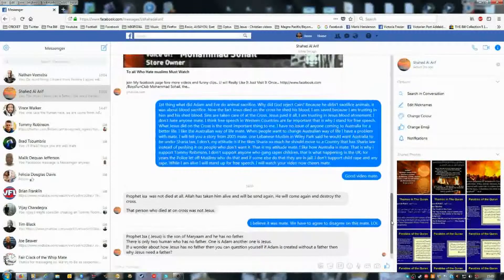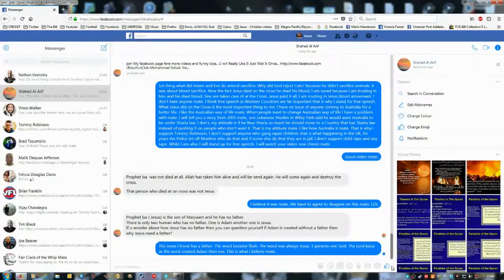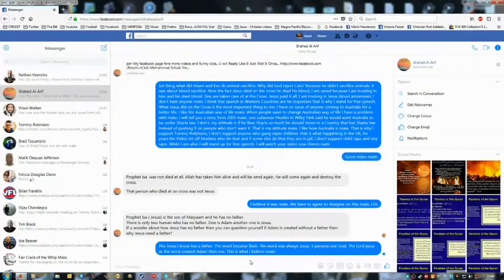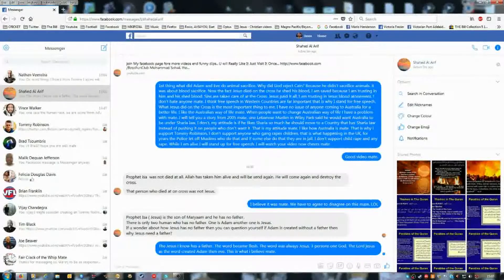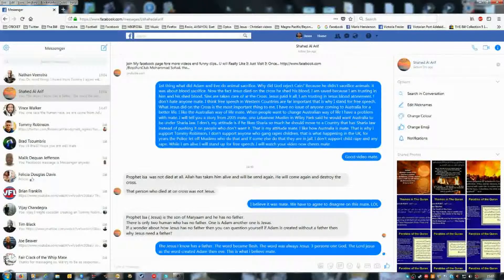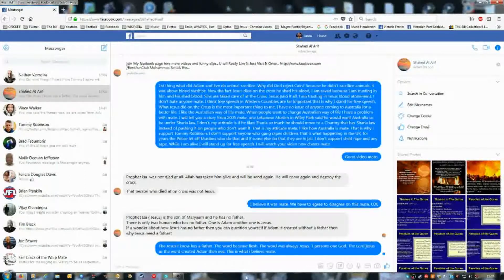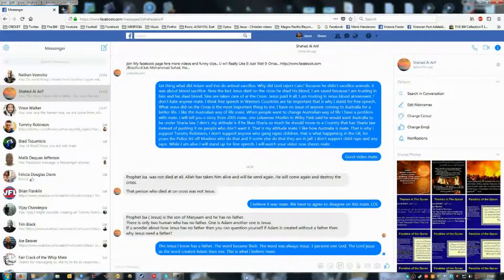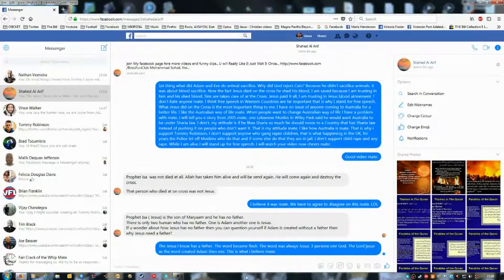I believe what the bible says [KJV]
I believe what the bible says [KJV], sadly for that guy he doesn't believe, he believes in the Quran. Islam is false religion.